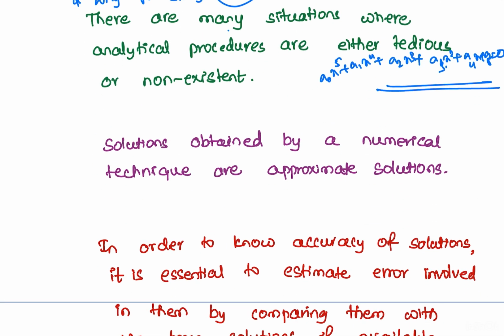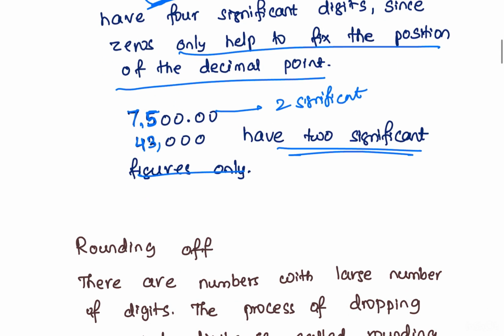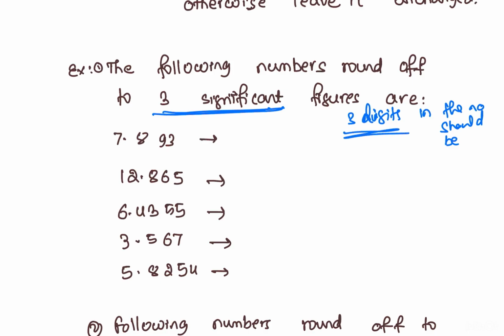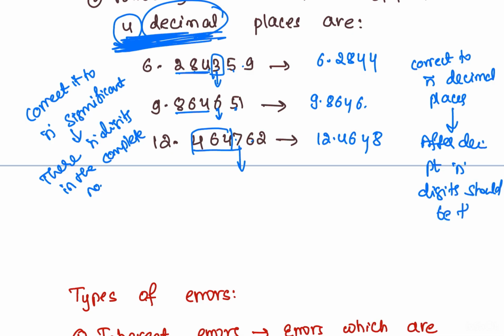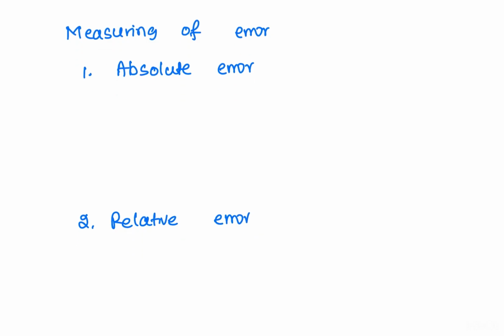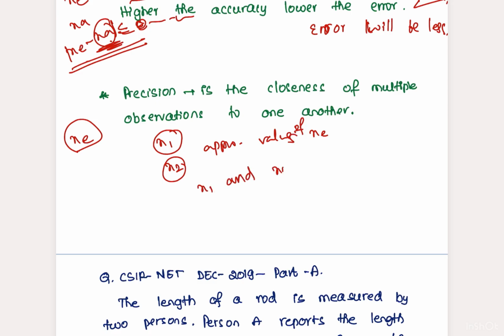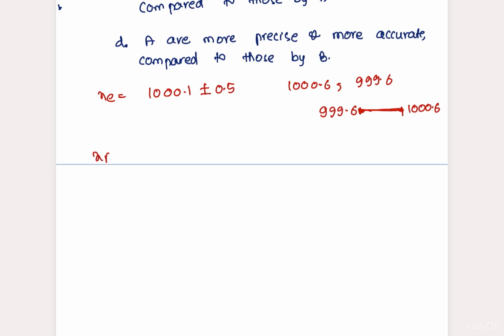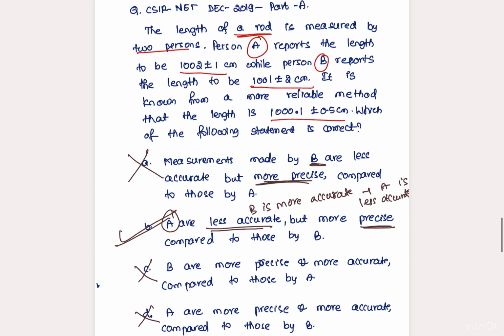Numerical analysis-1 || KSET|| NET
Numerical methods numericalanalysis kset mset gate #